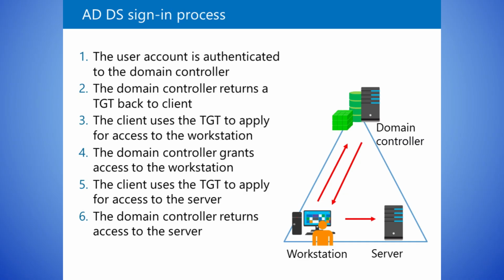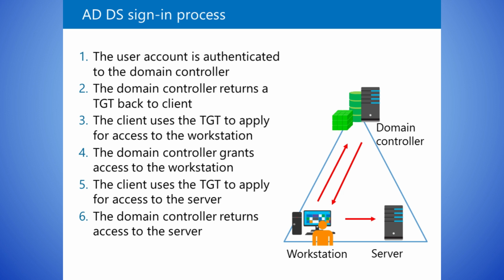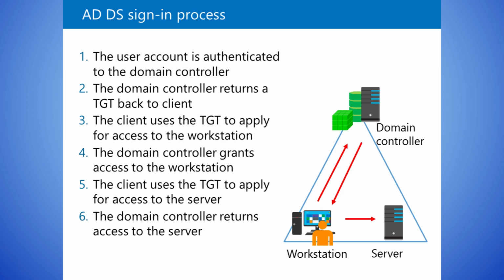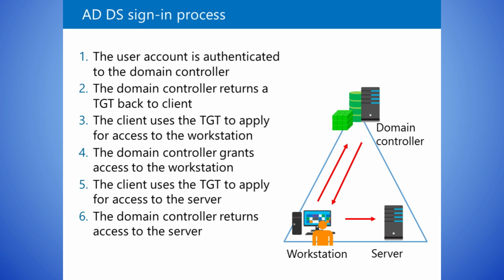AD DS sign-in process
In this video, we explore the intricate process of user authentication in Active Directory Domain Services (AD DS). Learn how a computer initiates a DNS lookup to locate a domain controller, and how the user's credentials are sent for verification. Discover the role of the Local Security Authority (LSA) in handling the authentication process and generating access tokens containing the user's security identifiers (SIDs). Gain insights into the structure of SIDs, their components, and their significance in granting access permissions.